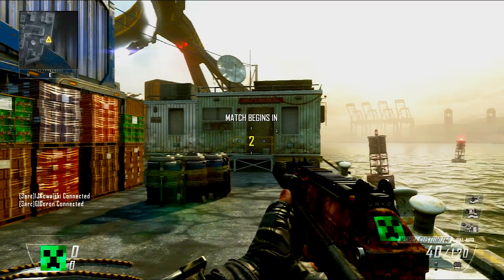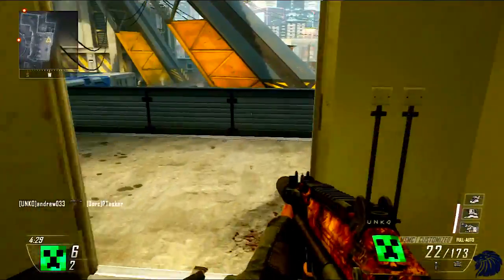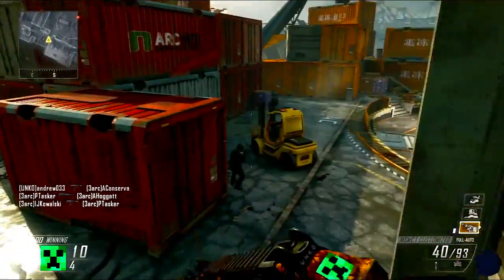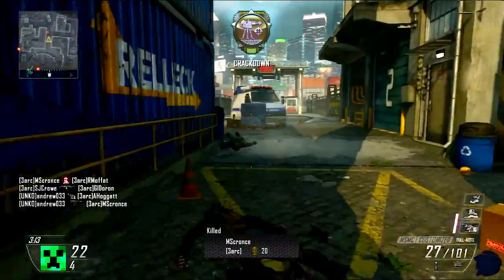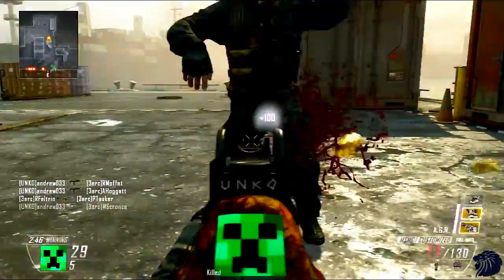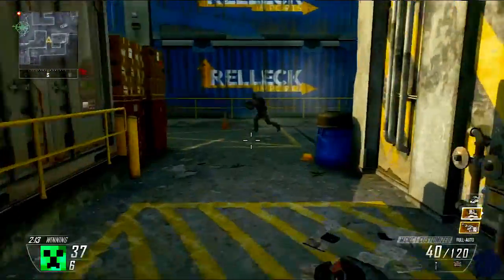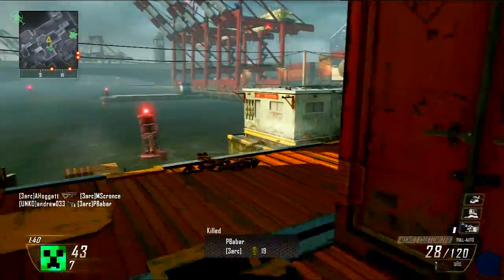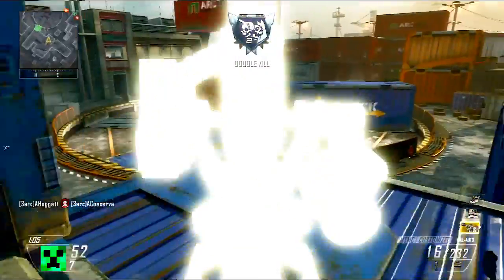Best Stealth/Ninja Class In Black Ops 2 - BO2 Gameplay Commentary Tips and Tricks Class Setup Guide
Best Stealth class in black ops 2, This video will show you what the best gun in black ops 2 is in my opinion and the best setup for the pick ten create a class setup with call of duty black ops 2 multiplayer gameplay footage commentary.

►Best Capture Card For YouTube!